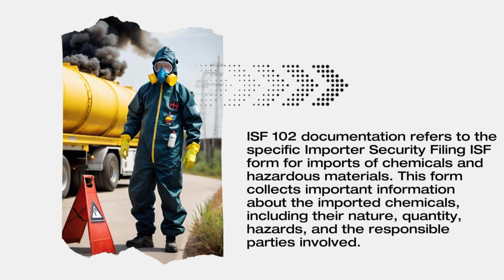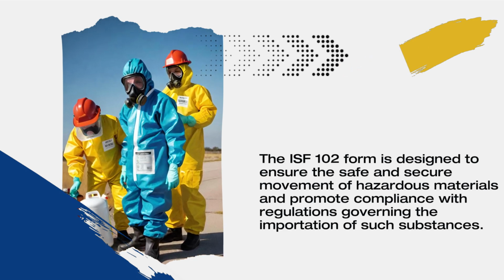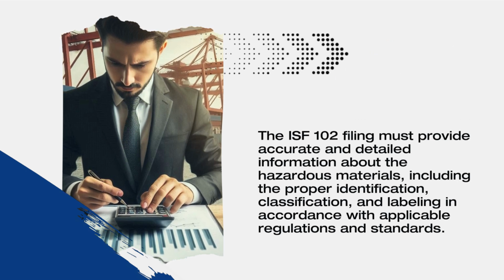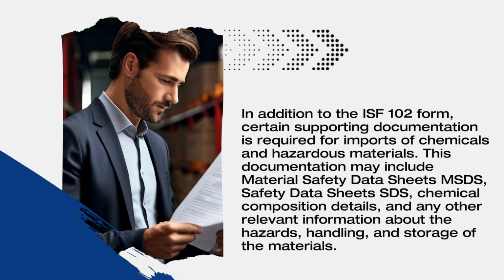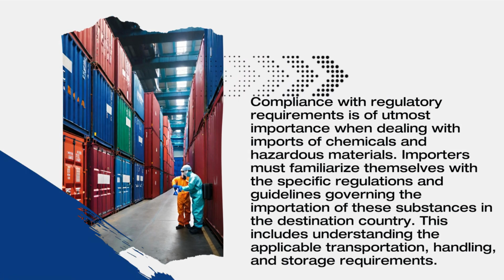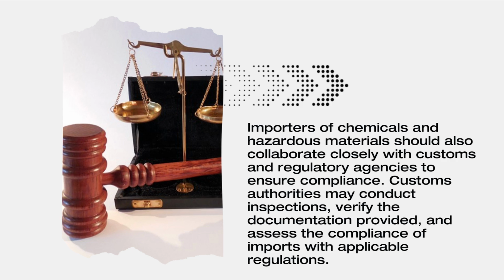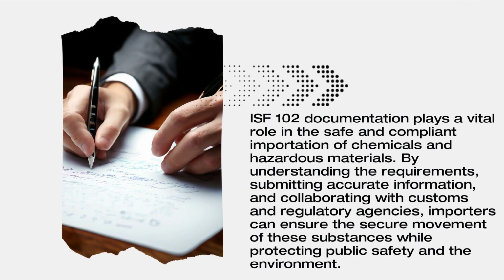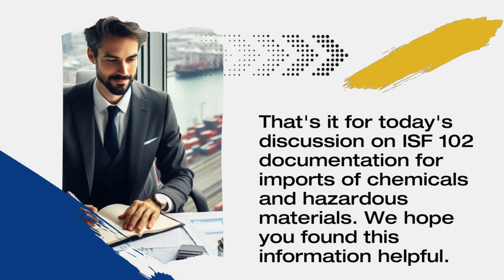Pre-Clearance: Applying for Customs Clearance Prior to Arrival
Pre-clearance, the process of applying for customs clearance prior to the arrival of a shipment, is possible and can help save time and expedite the customs clearance process. To apply for pre-clearance, it is necessary to work with a licensed customs broker who will assist in preparing the required documentation and submitting it to the customs authorities. Providing accurate and complete information about the shipment is crucial to avoid delays, fines, or seizure of goods. The customs authorities will review the documentation and assess factors such as admissibility, compliance with regulations, and applicable duties or taxes. While pre-clearance streamlines the process, physical inspections and compliance checks are still possible upon arrival. Importers should also consider other requirements such as obtaining a customs bond, which guarantees fulfillment of obligations to the customs authorities. Overall, understanding the process of pre-clearance and working with a customs broker can facilitate a smooth and efficient importation process.

Video Disclaimer Here: This video is designed for education and is unaffiliated with US government bodies.

0:24 - Pre-clearance, also known as applying for customs clearance prior to the arrival of your shipment, is possible and can save time and expedite the customs clearance process.
0:50 - To apply for pre-clearance, you need to work with a licensed customs broker who will help you prepare and submit the necessary documentation to customs authorities in advance.
1:16 - Providing accurate and complete information about your shipment, such as goods description, value, and country of origin, is crucial for a successful pre-clearance process..